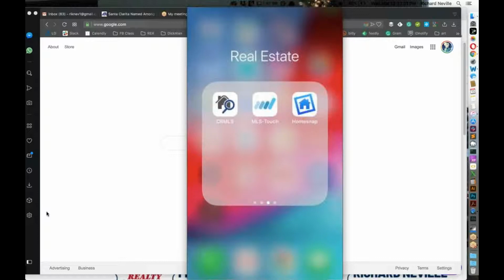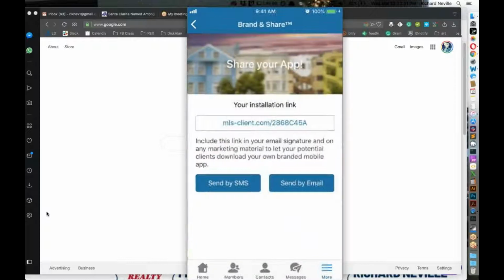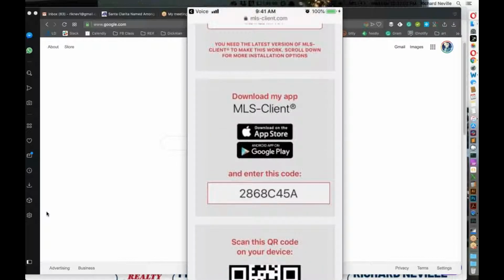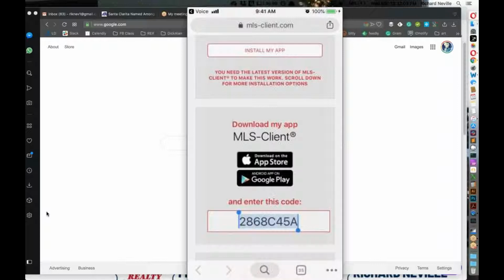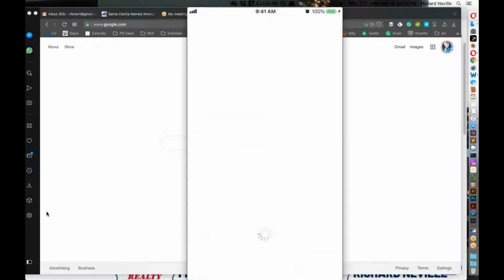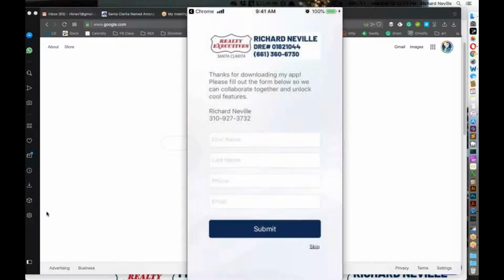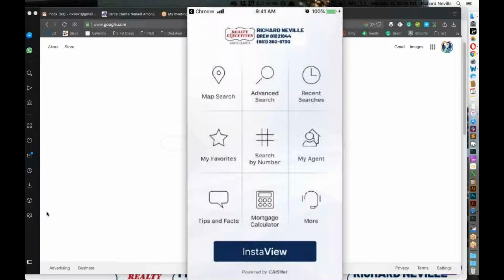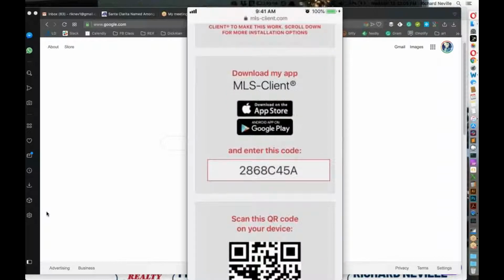MLS-Touch App - Client Installation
In this video, I go through the process that your client will go through to install your branded MLS-Touch app.